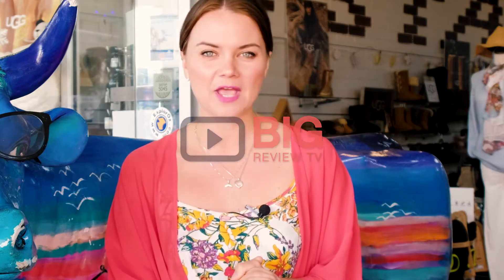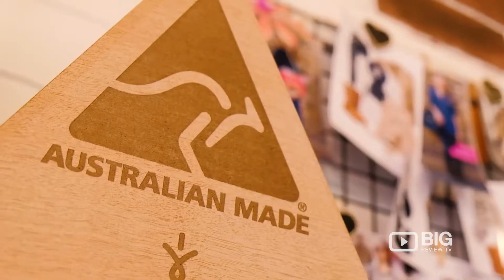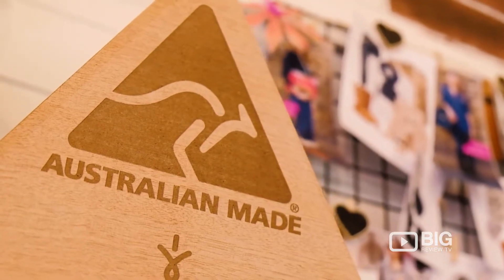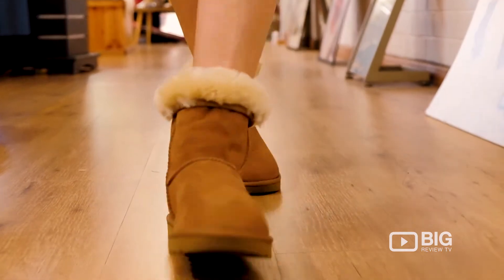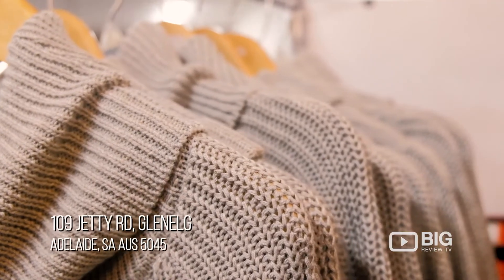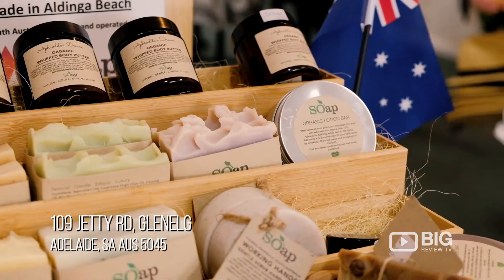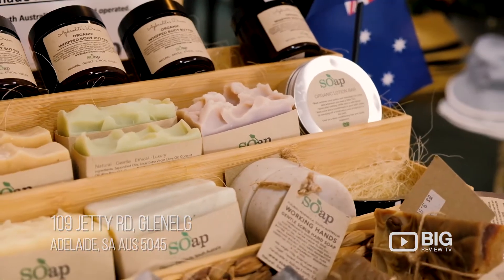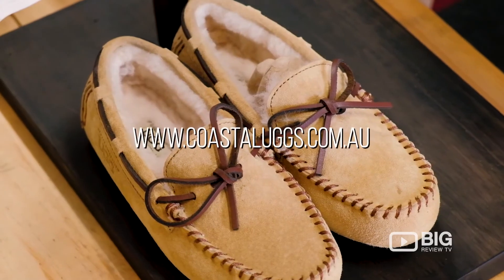Coastal Uggs Gold V2